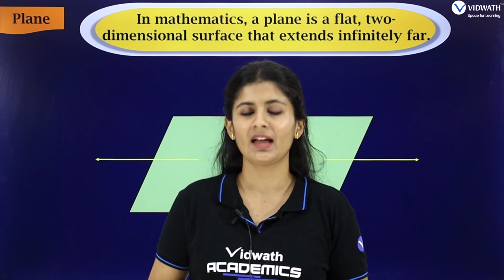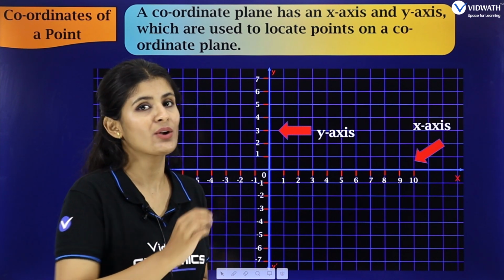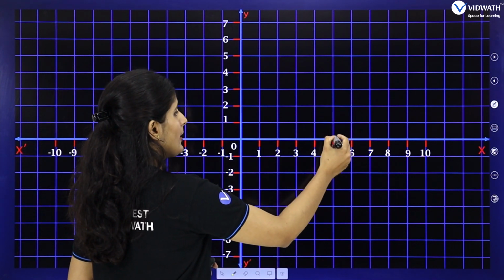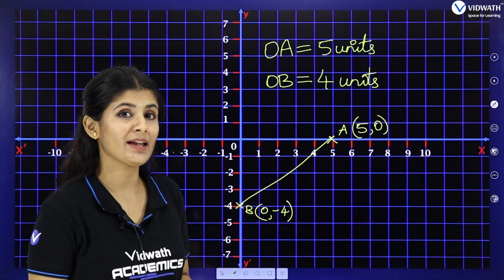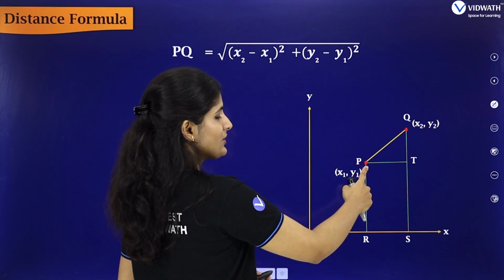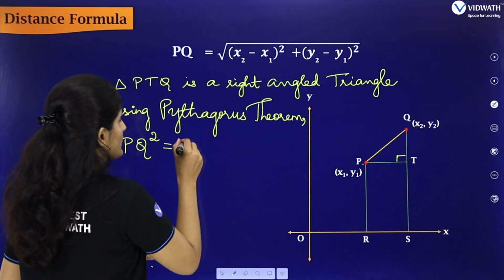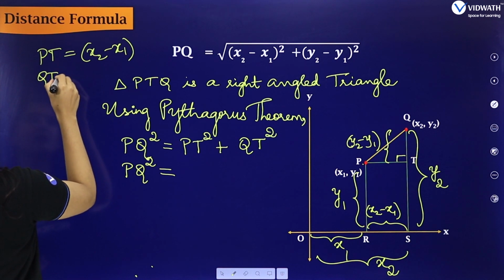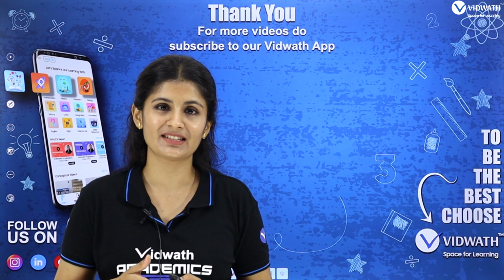Coordinate Geometry | Introduction | Mathematics | Grade 10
Free Study & Exam Preparation Tips, Tricks & Strategies...

In this video, you're going to understand about Coordinate Geometry | Introduction to Coordinate Geometry | Grade 10 Mathematics | Grade 10 Maths | Vidwath Academics | Vidwath

Introduction to Coordinate Geometry Class 10
Introduction to Coordinate Geometry Grade 10
Introduction to Coordinate Geometry Explained